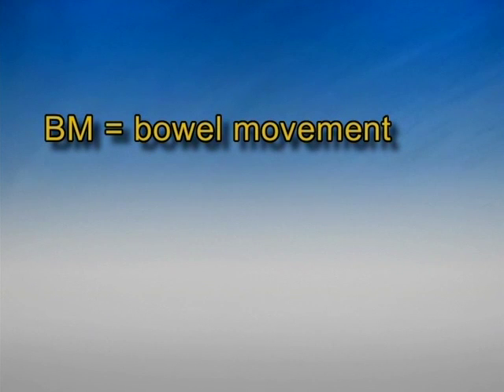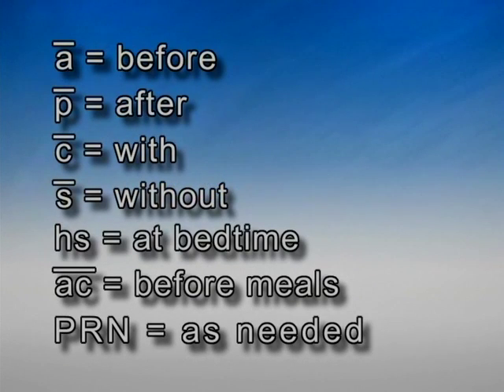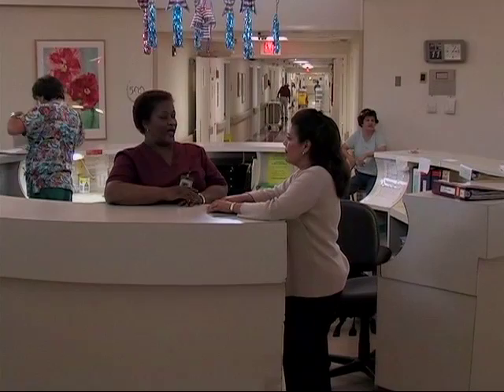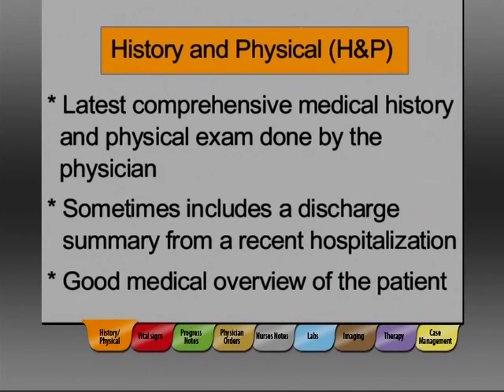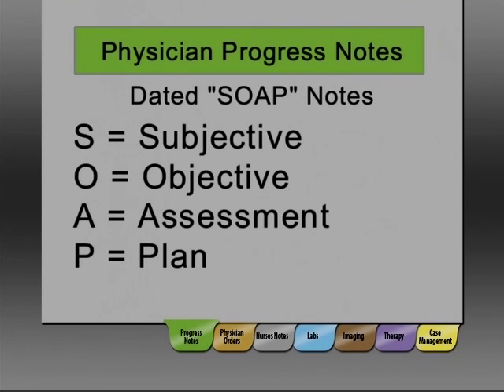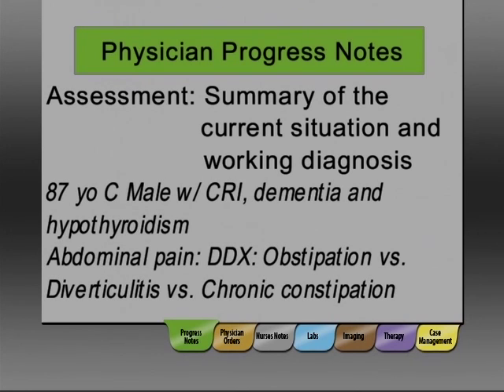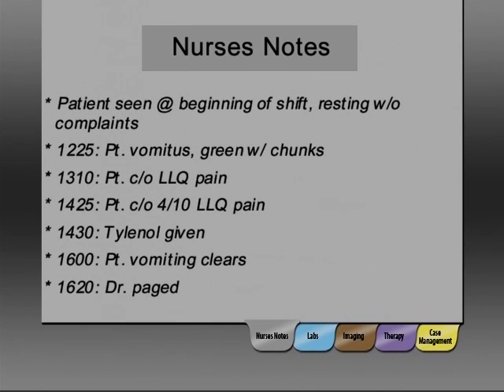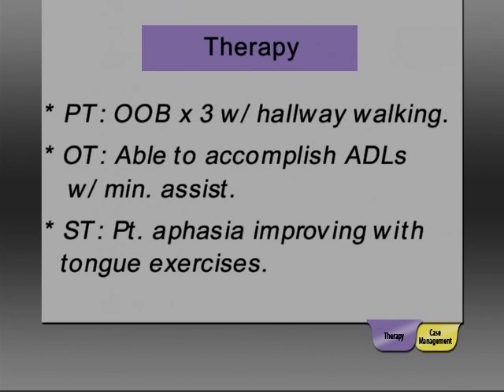Medical Records and Terminology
This video outlines basic terms and types of information used in medical records.